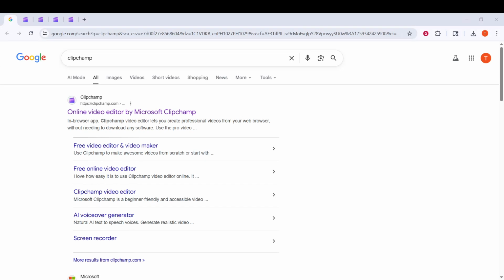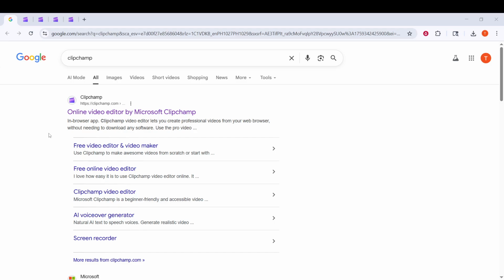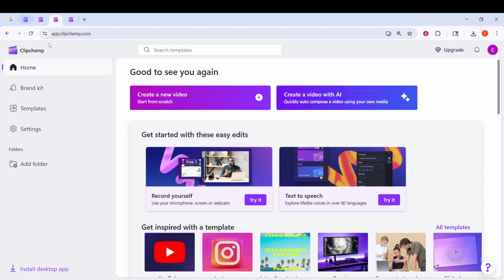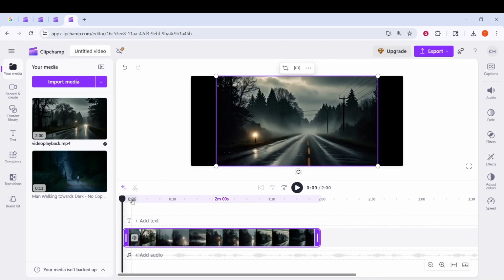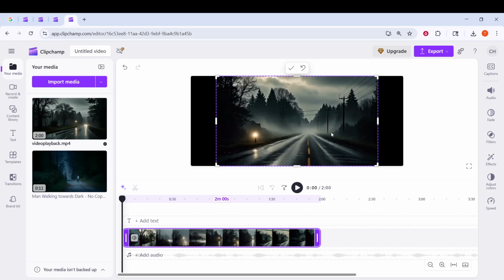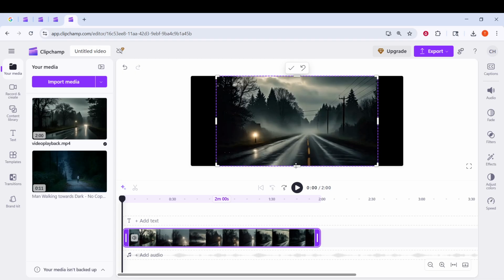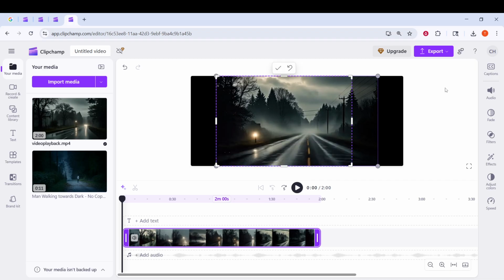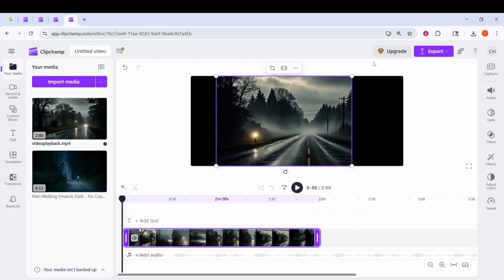How to Crop a Video in Clipchamp [2026 Full Guide]